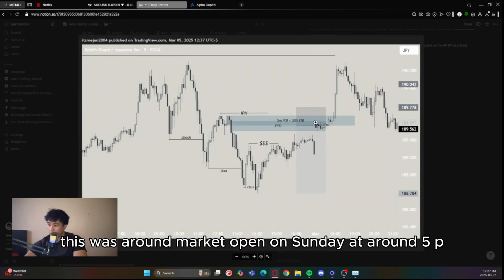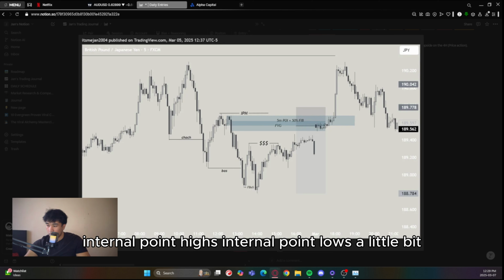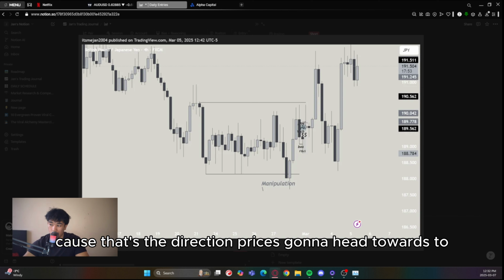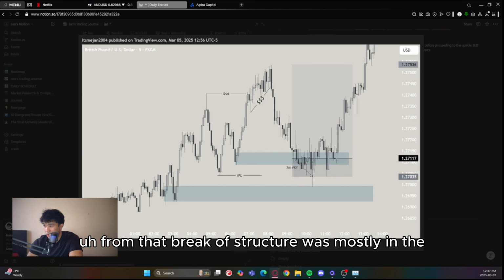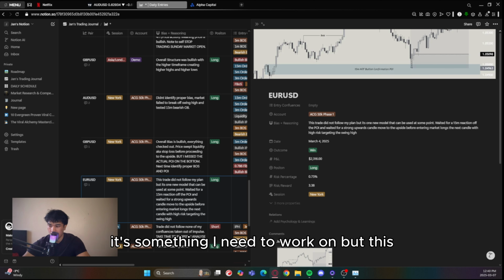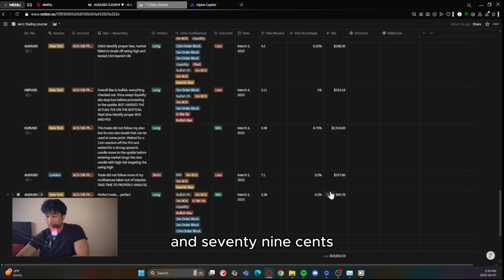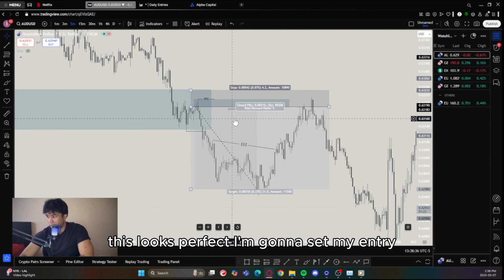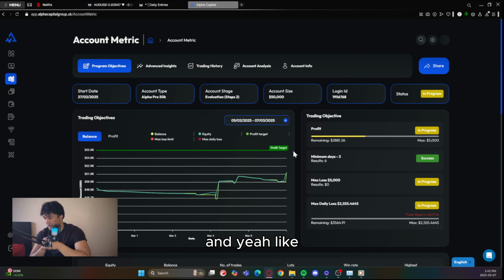Up 4% on week 1 | ACG 50k Challenge PART 2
Up 4% on phase 1 right now, really good in terms of progress, looking to keep this consistency in the coming months. Video is long because It was hard to find time to record when no one is at home and im alone since my younger brother was sick and had to be home all week. So I didnt get a chance to record my every other day progress without having to disturb the people living here.